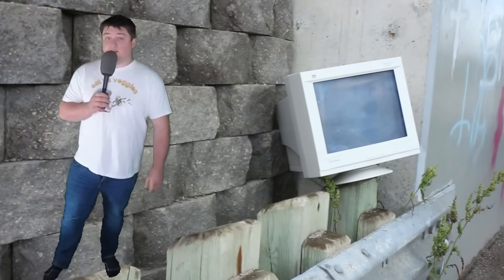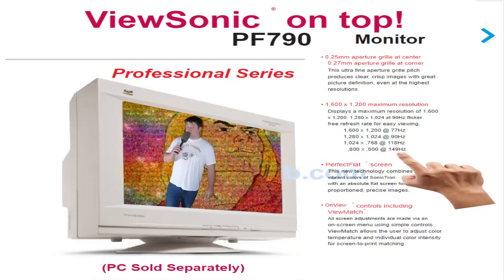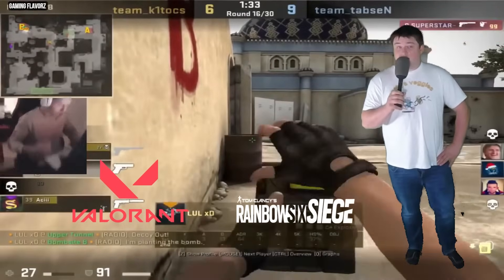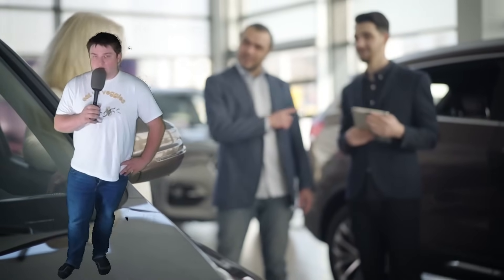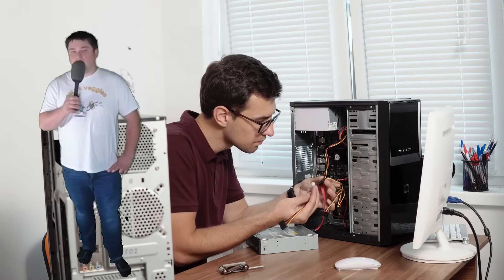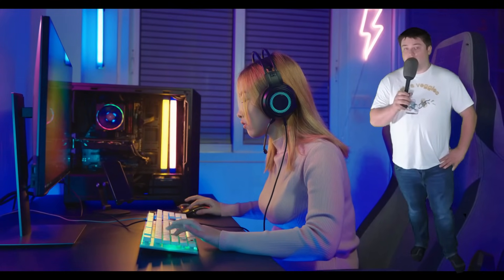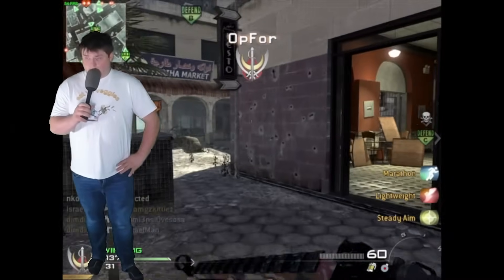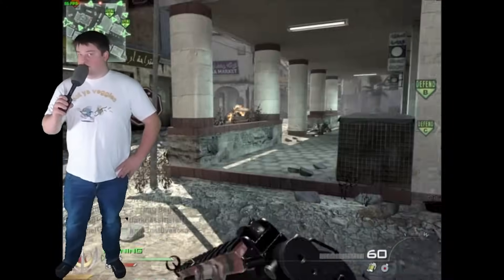Why you should get a CRT monitor!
Watch me as I try and convince you why you should maybe consider acquiring a CRT monitor in 2022.